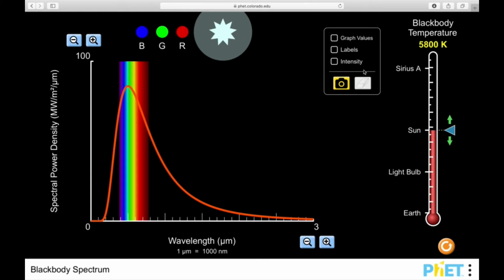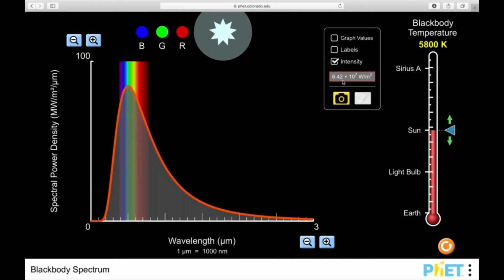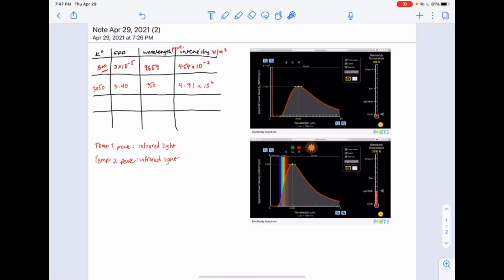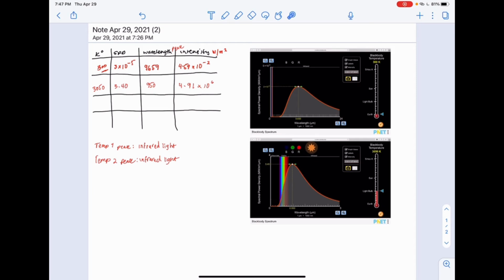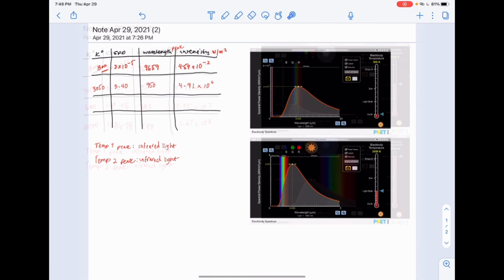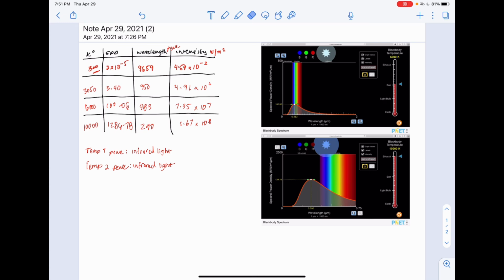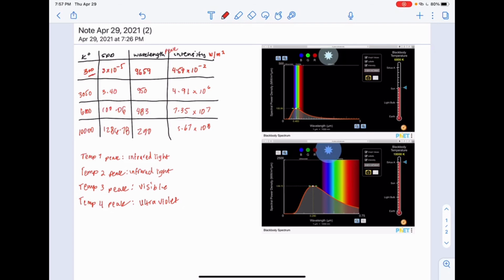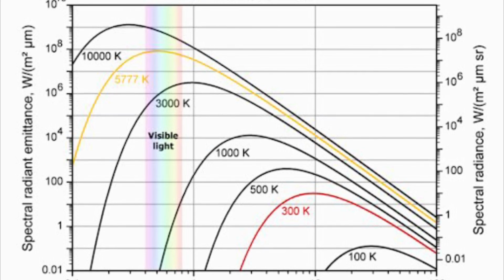Thermodynamics project 2 (BLACKBODY SPECTRA)